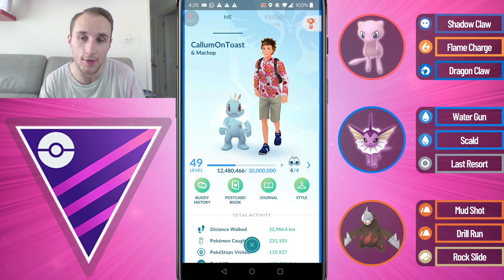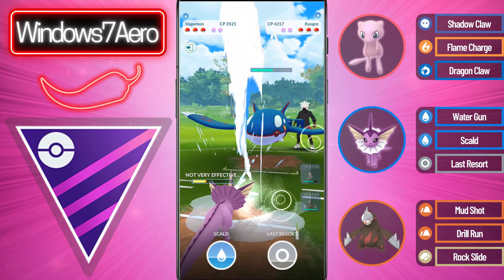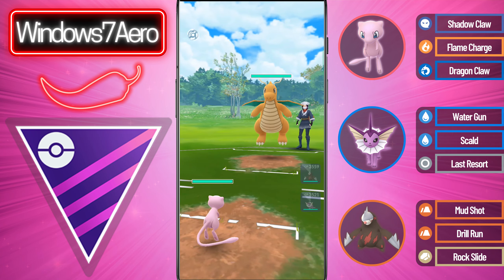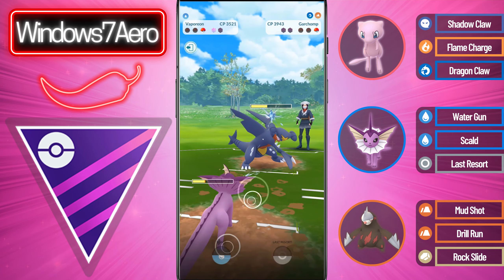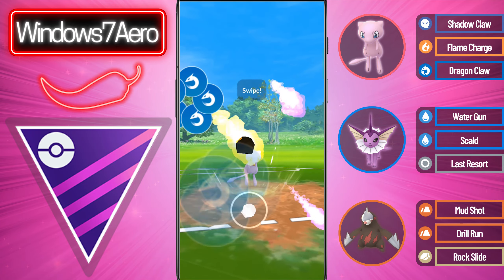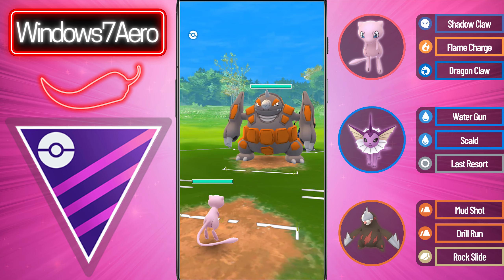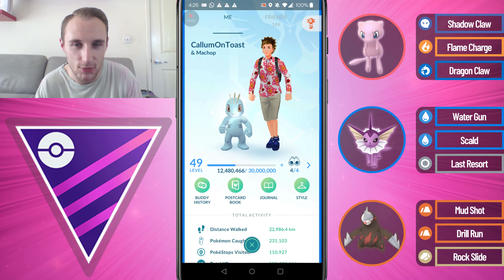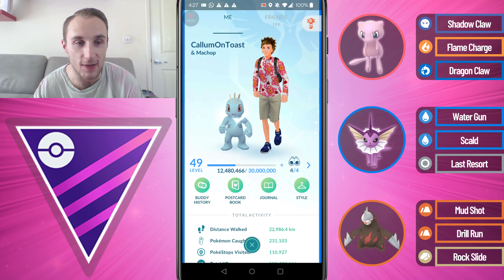100% LEVEL 50 MEW IN MASTER LEAGUE - IS IT WORTH THE INSANE XL CANDY GRIND?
In this video I showcase some battles from the joint winner of the "Battle of Spice" competition I held last month. They ran a team with a level 50 hundo Mew, Excadrill & double legacy Vaporeon.

Mew & other similar mythical require a ridiculous amount of grinding to be able to obtain enough XL candies to power all the way up to level 50. it takes 20km to earn a candy with Mew as your buddy so that's not a reliable way of earning XLs. of course you can't raid for it, so the only way viable ways to get XL are to use rare XL candies, or to dump a huge number of rare candies into Mew to convert into XLs.

It seems like a lot of effort for a mediocre Pokemon, but Mew's biggest strength is it's deep pool of fast & charge moves. Shadow claw is the most commonly used fast move, but there are a ton of viable charge moves for it to use in the master league. This can easily force shields from opponents as they can't risk being taken out by a specific charge move.

0:00 Intro
0:35 Question of the day
0:56 Battles
17:13 Conclusion
18:26 shout outs
19:48 Outro

Track ID:
CallumOnToast - Deep Down